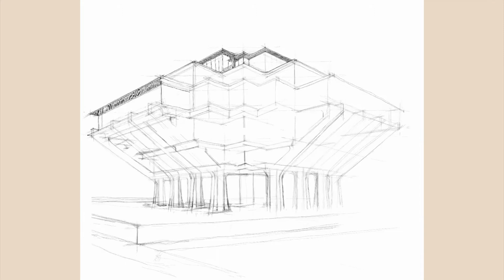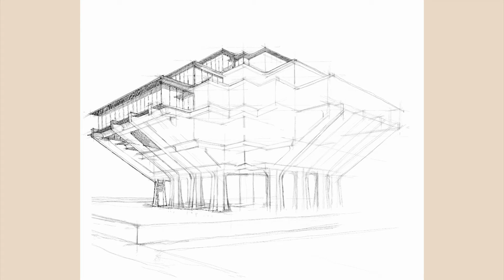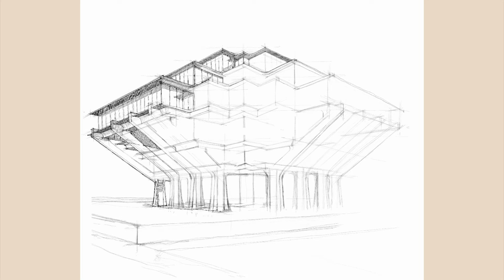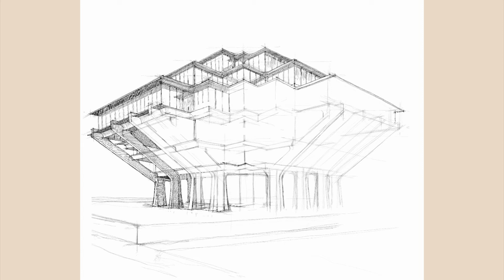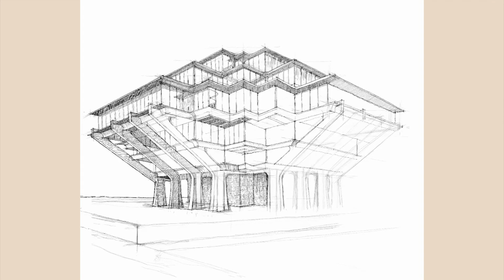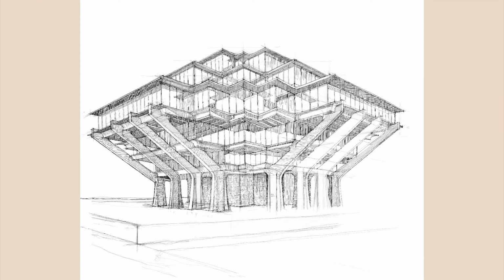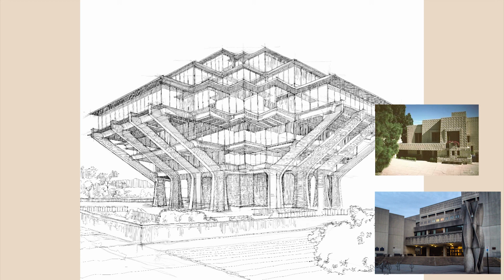Architecture Sketch #009 UCSD Geisel Library designed by William Pereira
In today's video, I'm presenting to you a time lapse video of me drawing the Geisel library, (located at University of California San Diego campus) designed by the architect William Pereira.

I'll also be talking to you about some of the reasons why I like this design.

Software used: Procreate for iPad Pro.